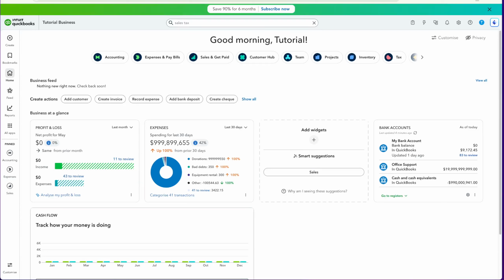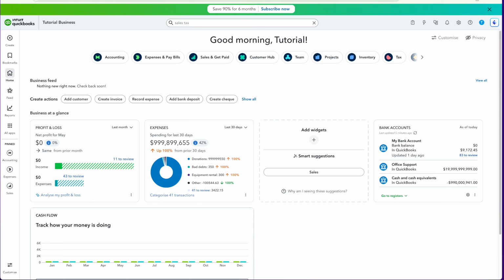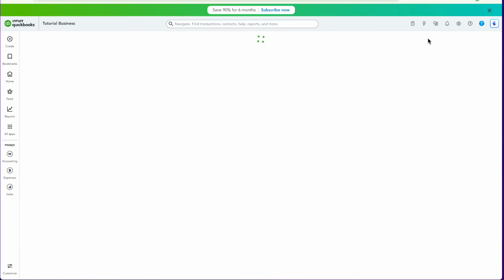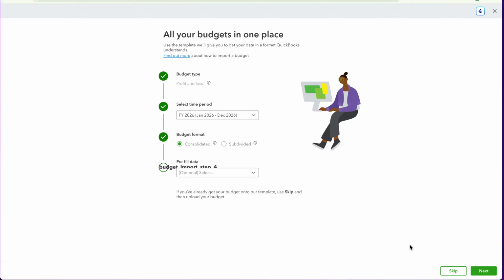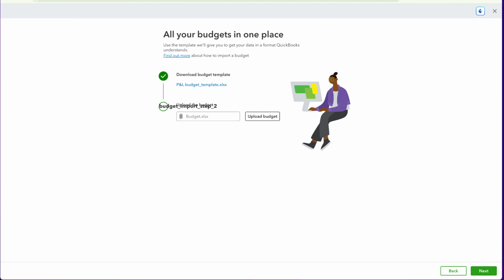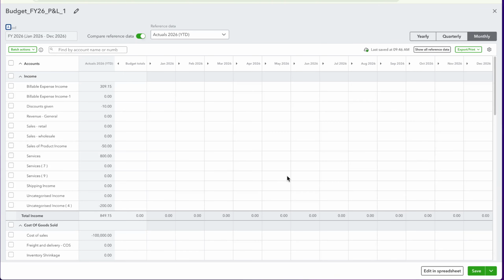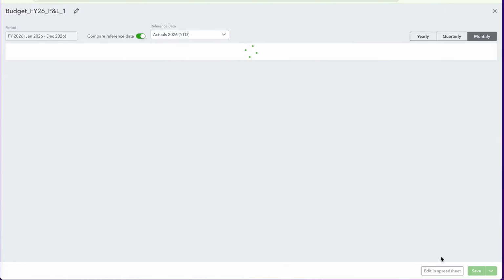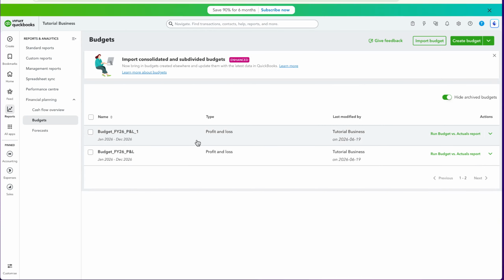How to Import Budgets in QuickBooks Online (Step-By-Step) [2026 guide]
00:00 Introduction to Budget Import
00:30 Accessing the Budgets Section
00:45 Selecting Budget Type
01:01 Setting Budget Time Period
01:13 Choosing Budget Format
01:29 Downloading the Excel Template
01:39 Filling Out the Template
02:09 Uploading and Reviewing Data
02:47 Finalizing the Import
03:00 Reviewing and Editing Budgets